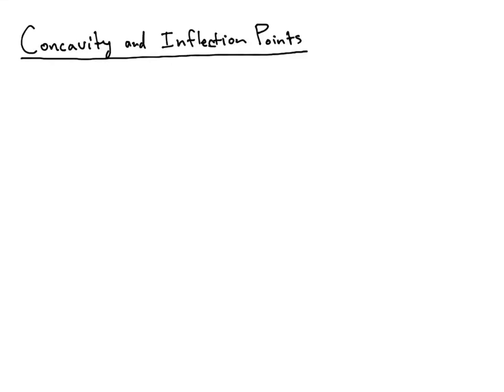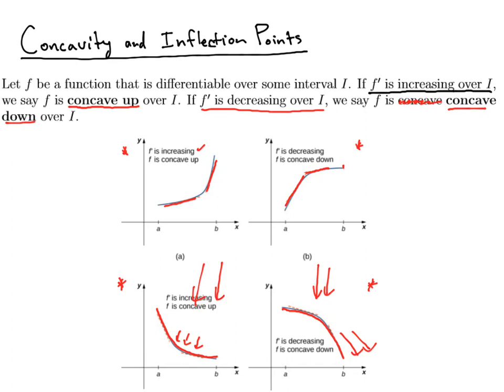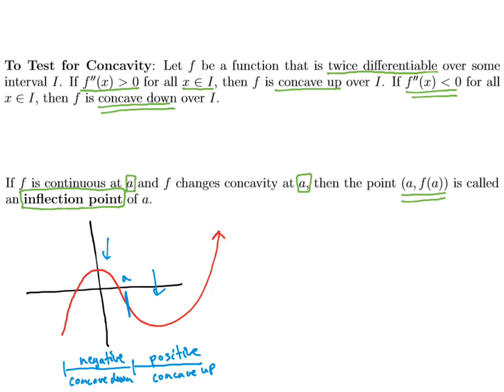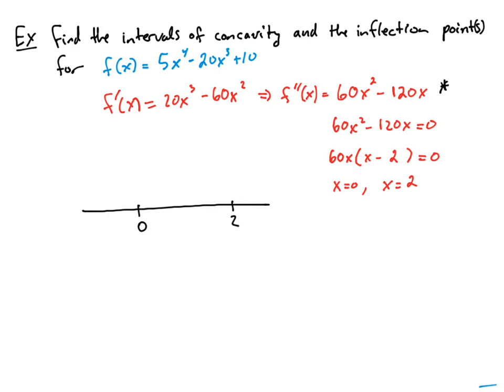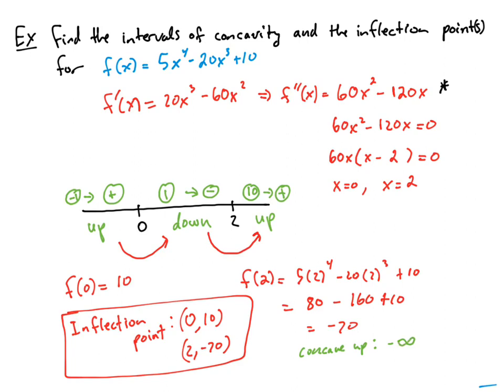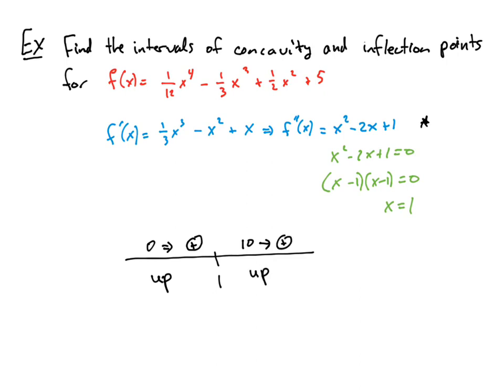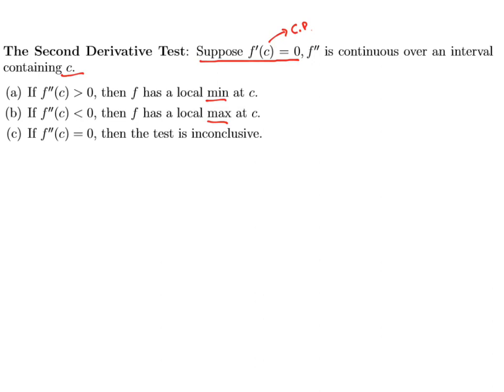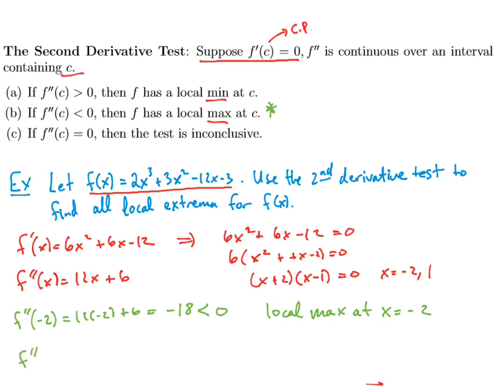Concavity and Inflection Points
This video covers the ideas of concavity and inflection points, what they are, and how to find them.

Error: At 1:25, James should have said that the tangent lines have a positive slope, not negative slope.  If you think about it, as the function moves from a to b, the slopes of the tangent lines are decreasing but still remain positive (i.e. increasing at a slower and slower rate).